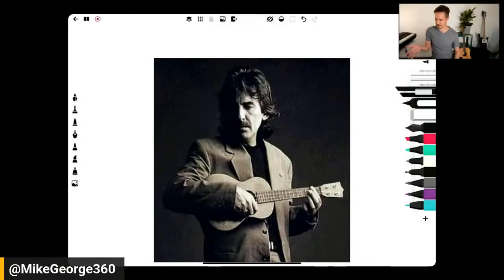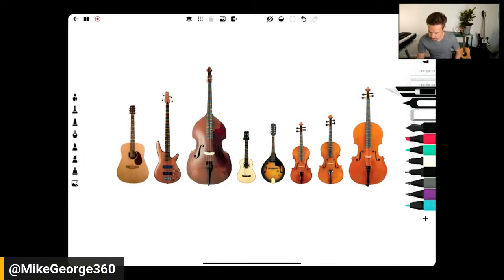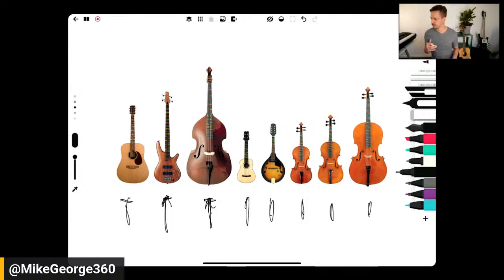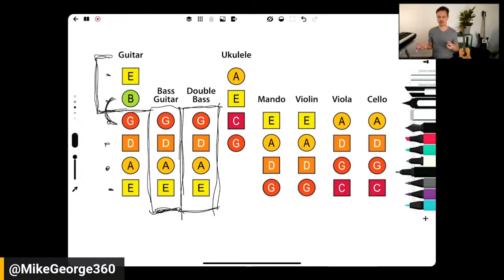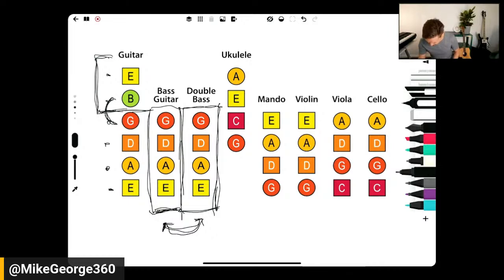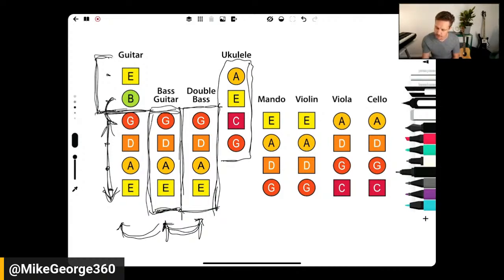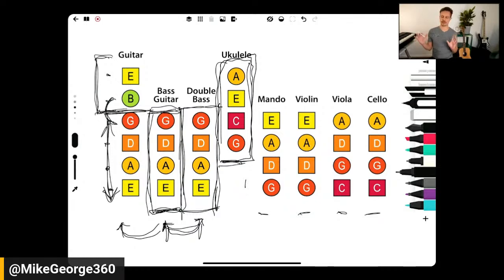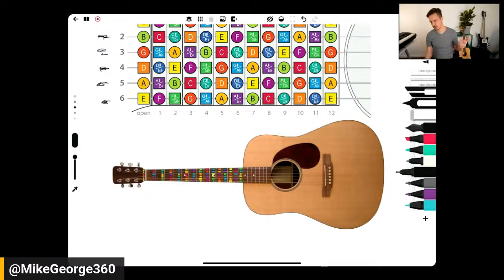How to play ANY stringed instrument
How do people learn to play multiple instruments? Are they just brilliant ... or can anyone do it?

The truth is, it's actually easy to master any instrument you want. So here, we look at how to use simple patterns to quickly understand stringed instruments. It's surprisingly easy.